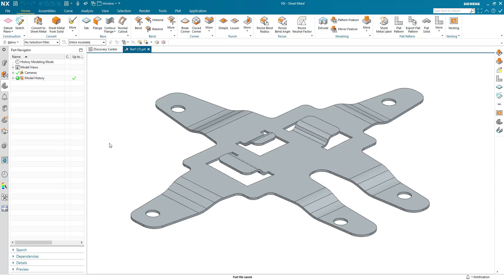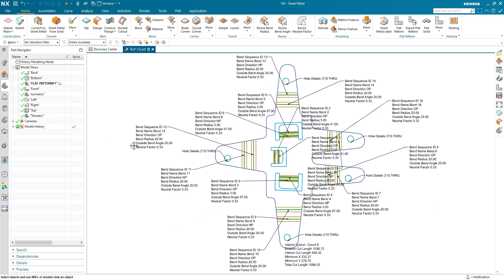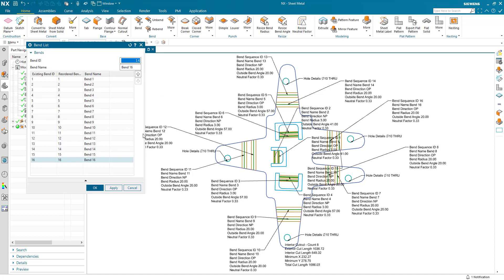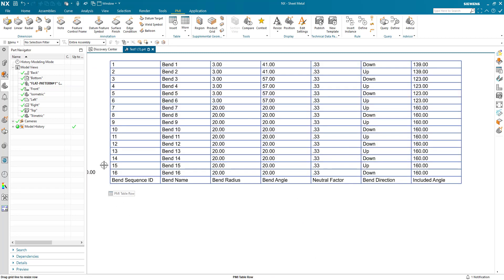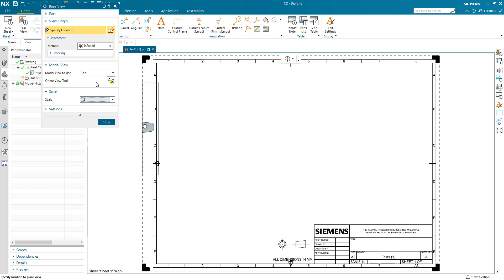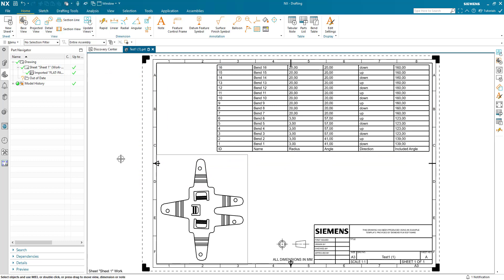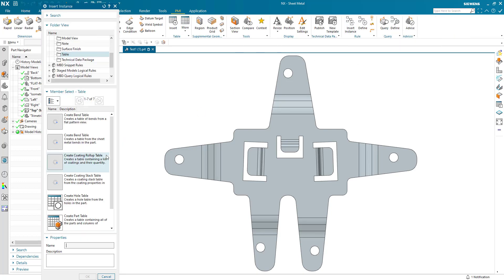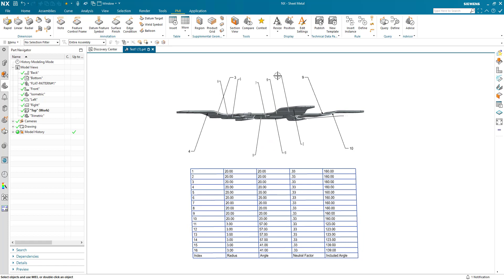Siemens NX Sheet Metal: Bend Tables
A very quick overview of different methods of creating bend table information in NX Sheet Metal